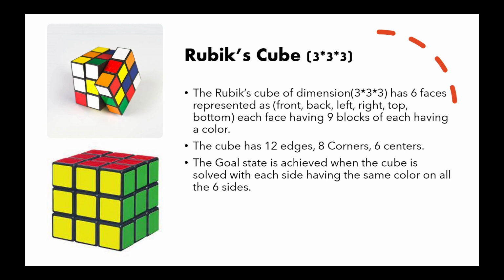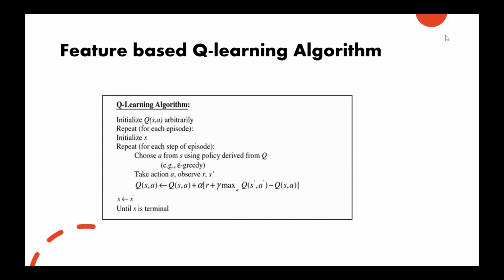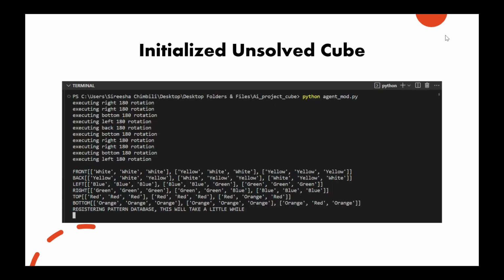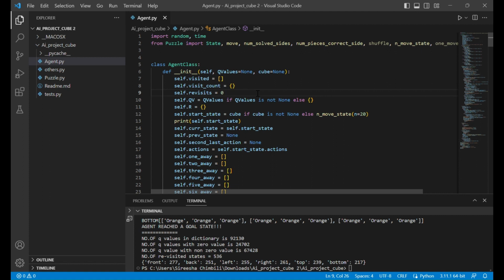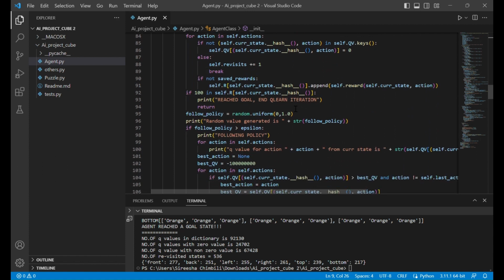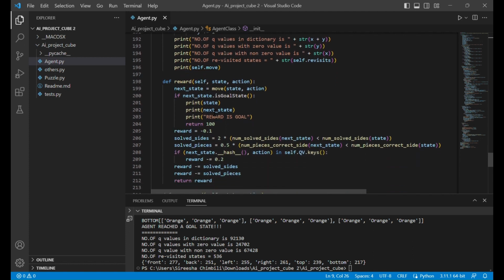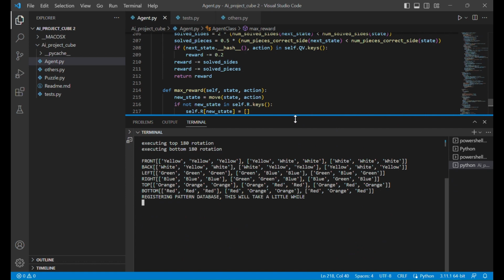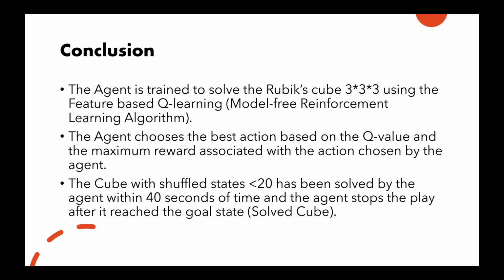Solving Rubik's Cube Using Q learning